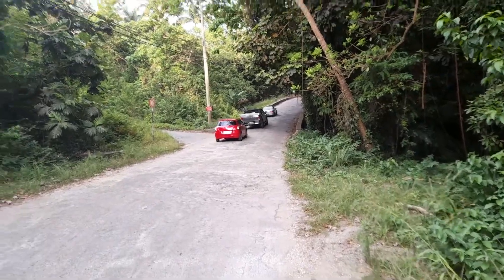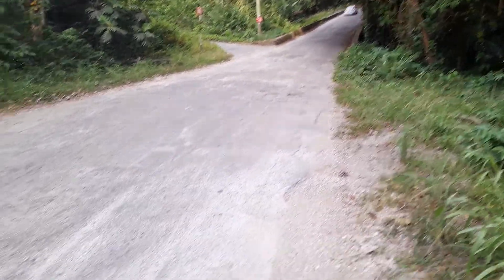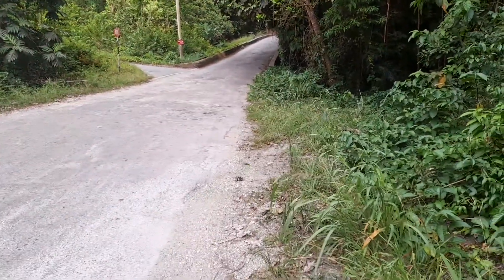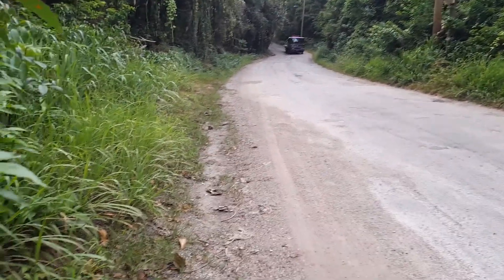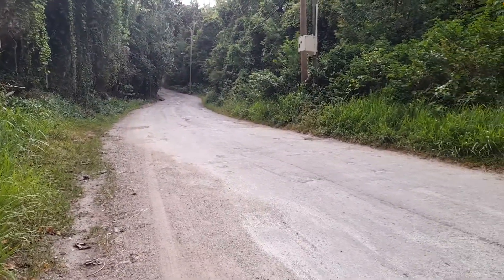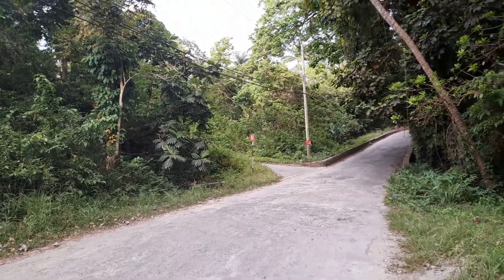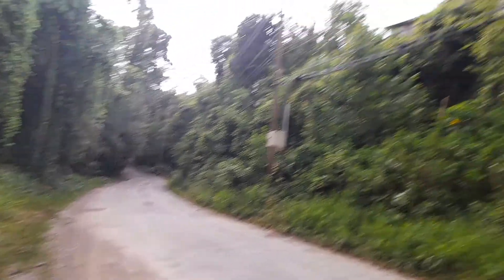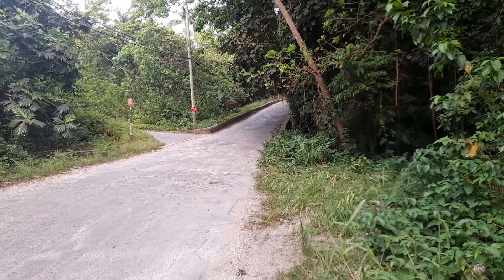Stony Gully St. Thomas Barbados🇧🇧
This is Stony Gully in St. Thomas Barbados